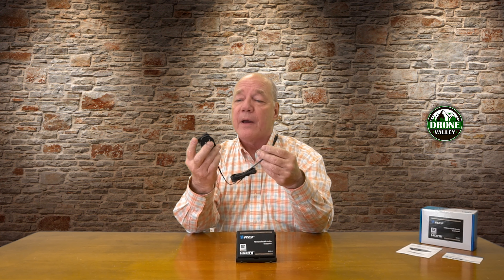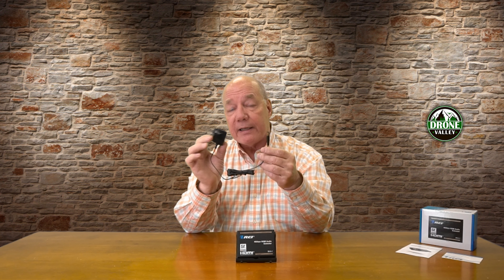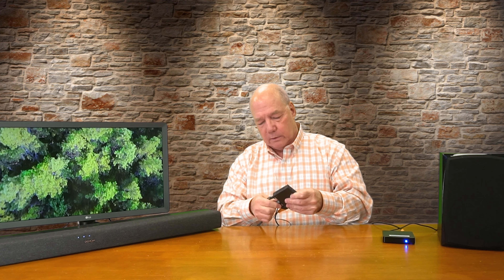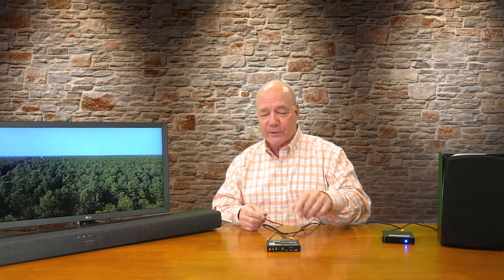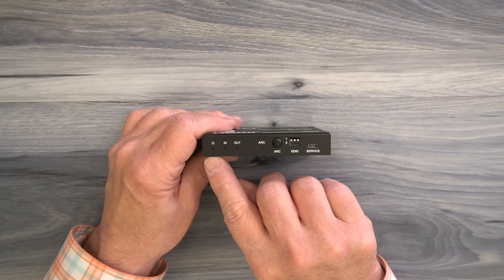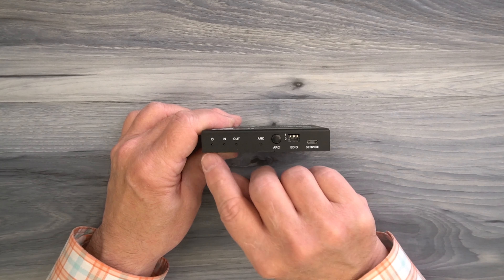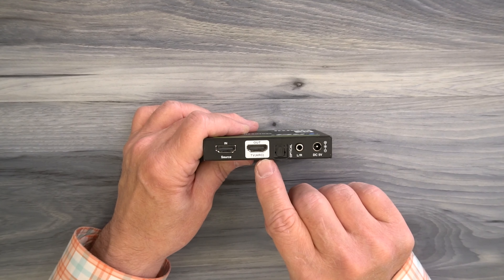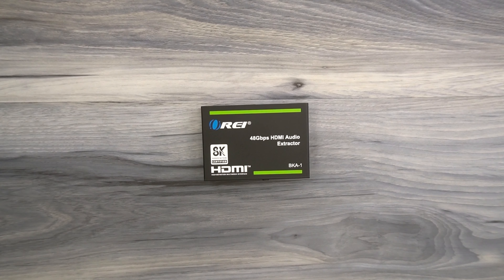Orei BKA-1 Audio Extractor | Easily Add Audio To Your 8K Media Gear!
Orei BKA-1

The Orei BKA-1 is an audio extractor that can digitally separate the audio from any HDMI signal and then allow you to pass that along to a soundbar or stereo for better sound. It is one of the first I’ve reviewed that supports 8K audio and provides both HDMI and HMDI ARC support. It has advanced EDID management and even includes analog and digital outputs to make connection easier. If you’re looking to connect your audio gear to your new 8K media, this could be the product for you.